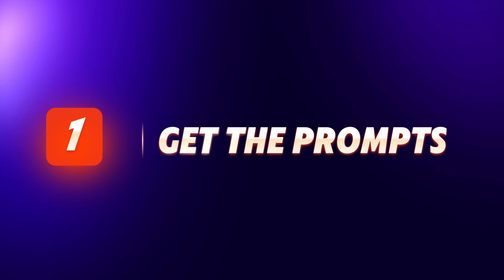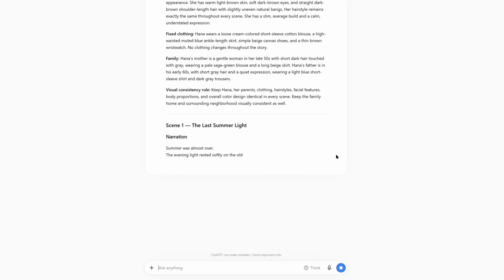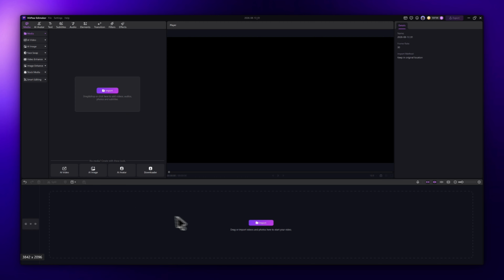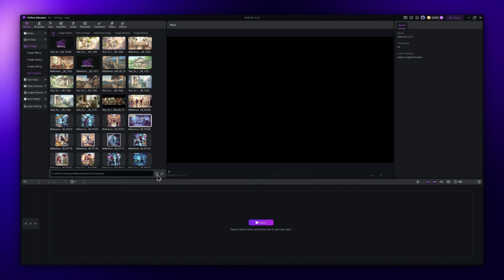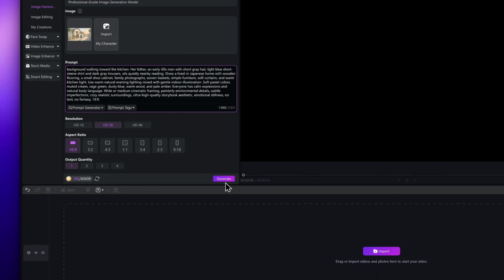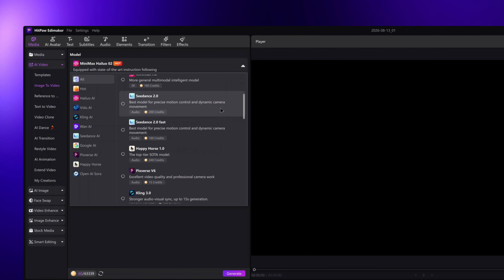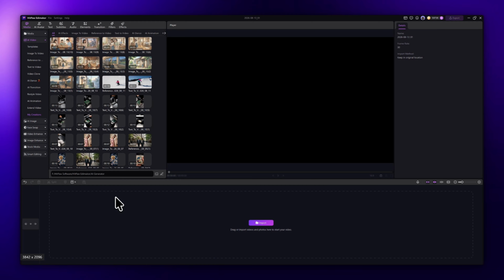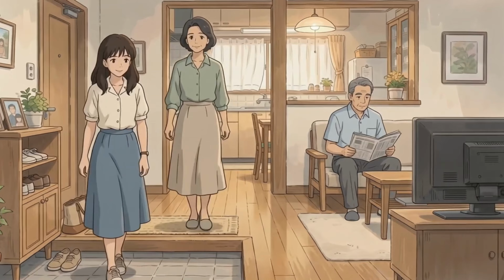How to Make ASMR Ghibli Style AI Videos | Ghibli Style Animation Generator 2026 | Full Tutorial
Want to turn a simple story idea into a peaceful, cinematic animation?

In this video, I’m showing you a complete AI workflow for creating Ghibli-inspired animated videos without traditional animation skills. We’ll use ChatGPT to develop the story and scene prompts, then bring those scenes to life with Edimakor’s AI image and video tools.

📌Timestamps:
00:00 Intro
00:28 Step 1:Get the Prompts
01:00 Step 2: Create the Images
02:06 Step 3: Generate the Videos
02:42 Step 4: Arrange and Edit the Video
03:17 Outro